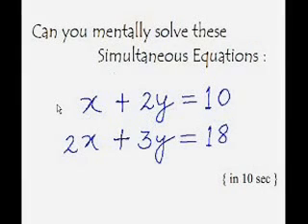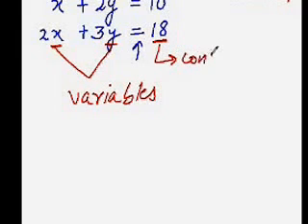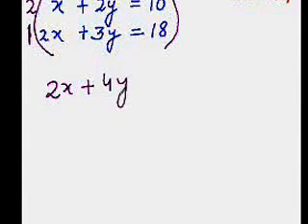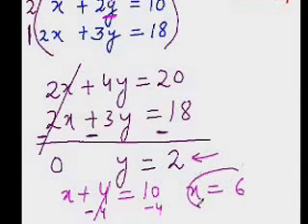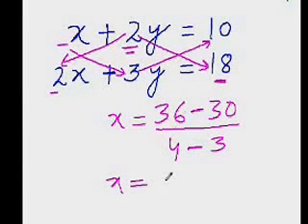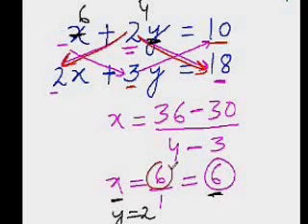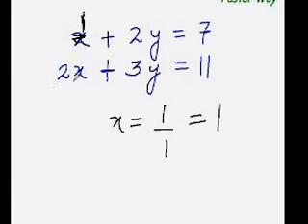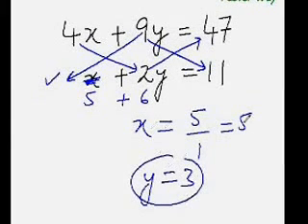EasyCal Algebra Trick 1 For Mentally Solving Simultaneous Equations